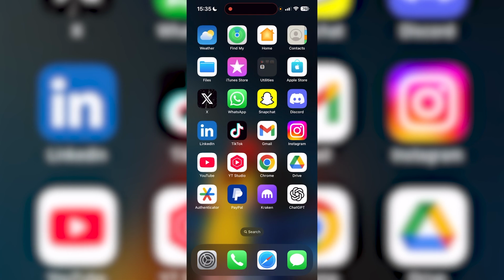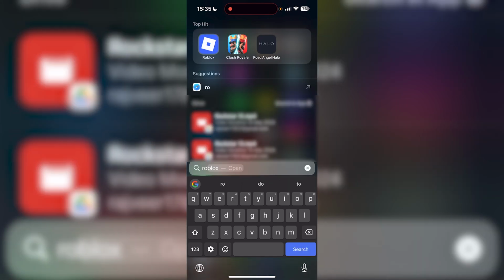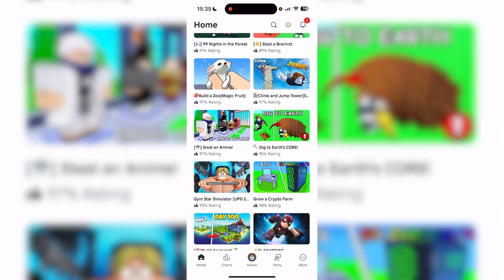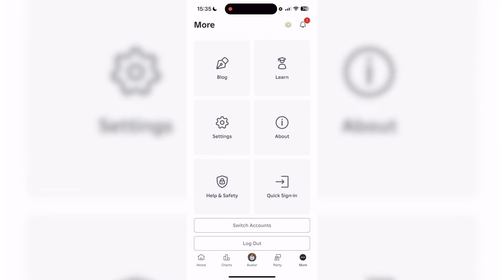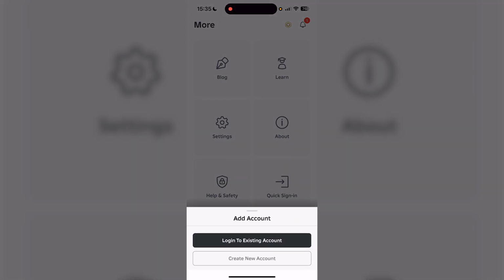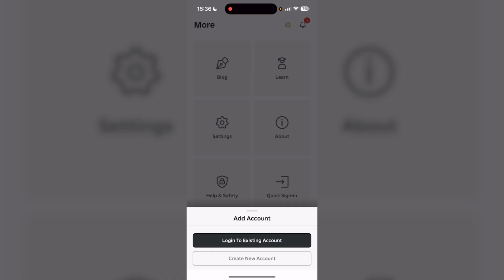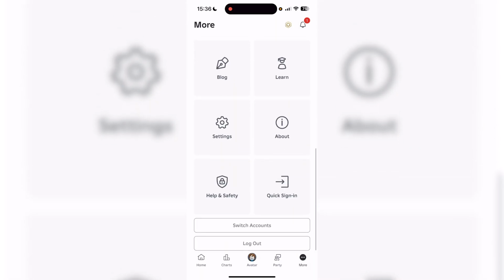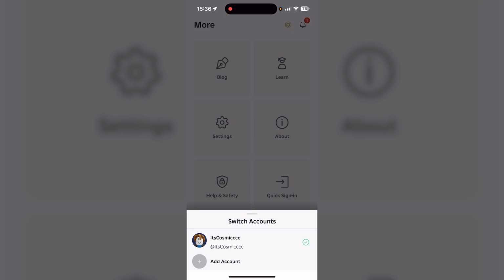How To Use Multiple Accounts In Roblox Mobile - Fastest Guide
How To Use Multiple Accounts In Roblox Mobile, Use Multiple Accounts In Roblox Mobile